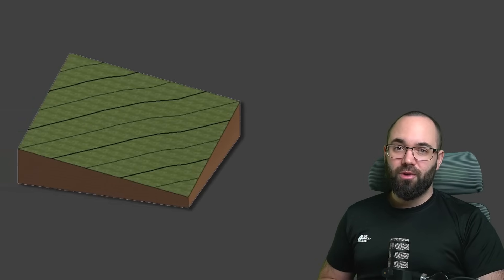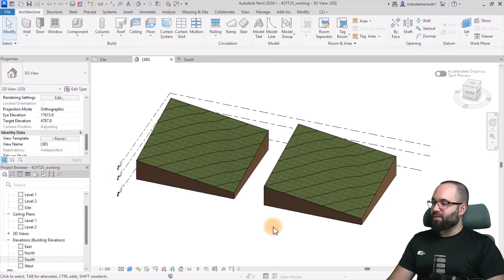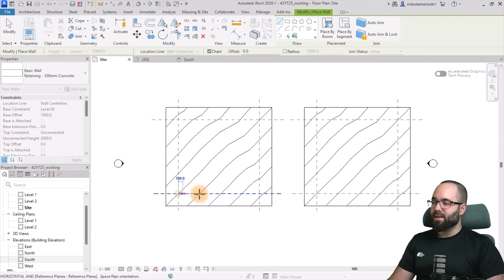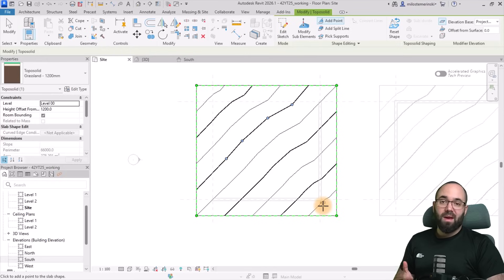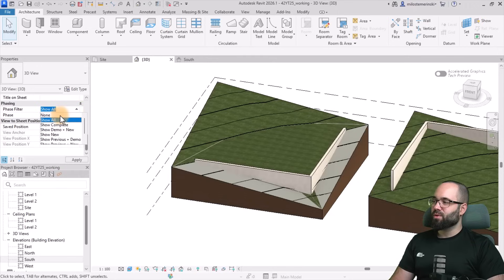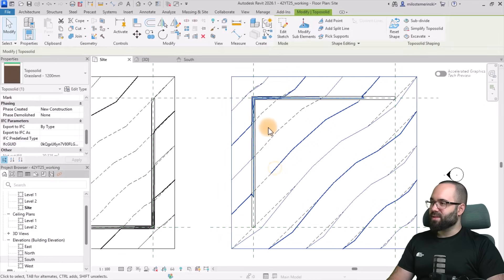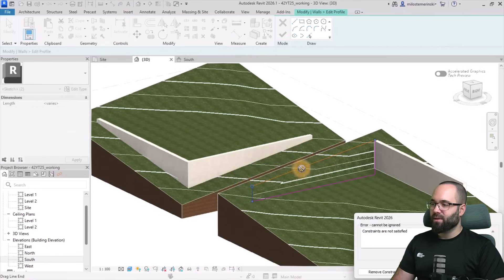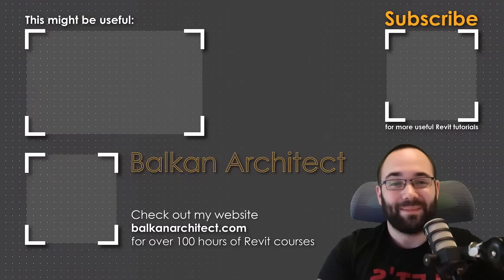Retaining Wall in Revit Tutorial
In this video I show you how to perform excavation work in Revit using retaining walls. You will learn both cut and fill approaches, how to set up phasing correctly, and how to refine your topography with simple tools. I also demonstrate practical examples of working with retaining walls and adjusting them to match your site conditions. By the end, you will have a clear understanding of how to manage excavation, cutting, and filling in Revit for more accurate and realistic project models.

Timestamps
0:00 Intro
0:50 Step 1 – Phasing setup
1:36 Adding retaining walls
2:20 Applying the fill method
3:36 Reviewing results in 3D view
4:10 Second example – cut method
5:39 Adjusting walls and refining results
6:07 Final results
6:33 Outro

42YT25